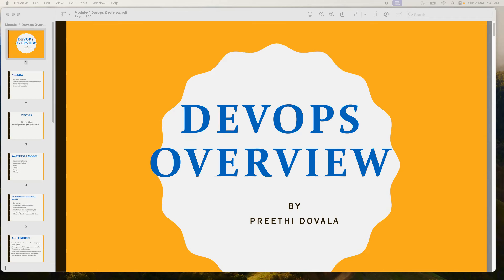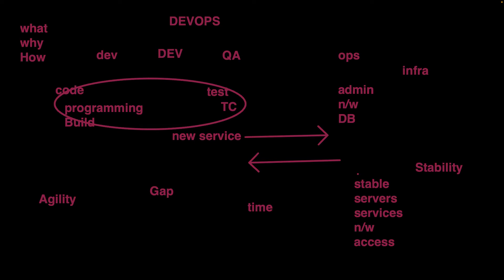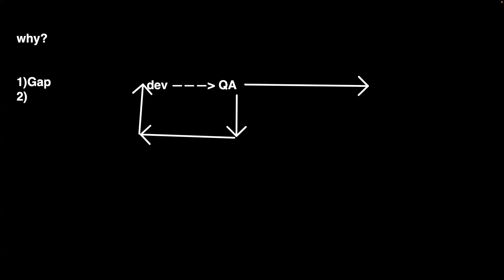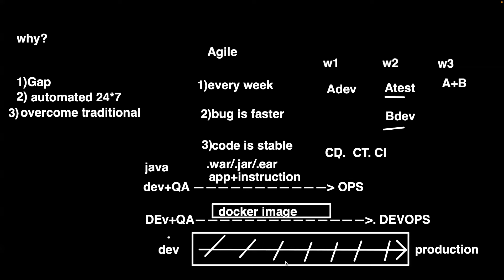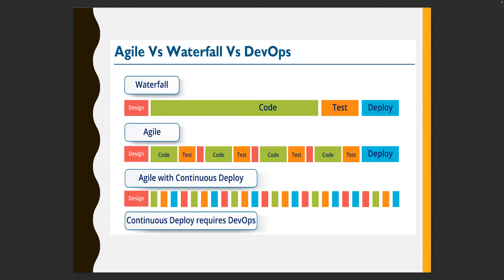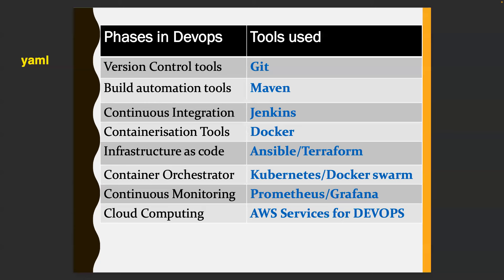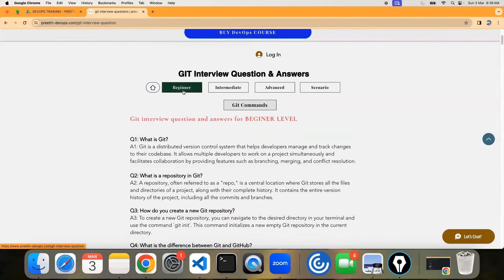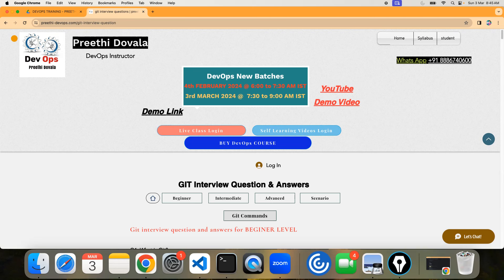Day 1 DEVOPS TRAINING MARCH 2024 - Introduction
-Why Devops?
-Devops Tools
-Differences between traditional methodologies and DEVOPS Approach
-Big Picture of CI/CD Devops Delivery Pipeline

Hi,
*Greeting From Preethi DevOps*
*NEW DEVOPS BATCH START'S*
* 7th APRIL 2024 *
*@ 6:00 to 7:30 AM IST*
*DevOps On AWS - Live Training*